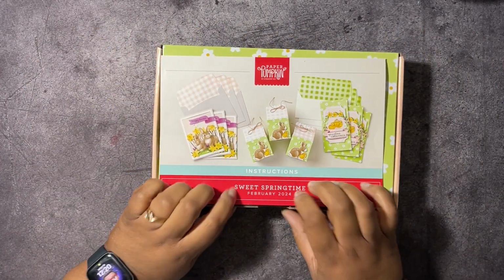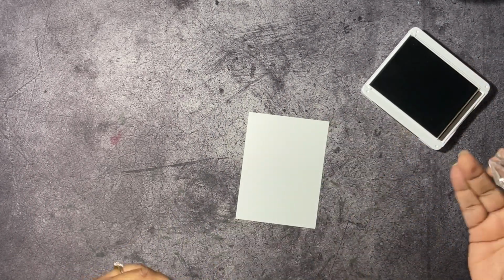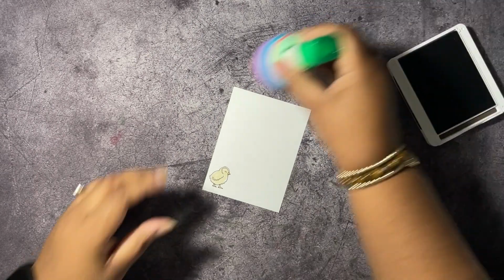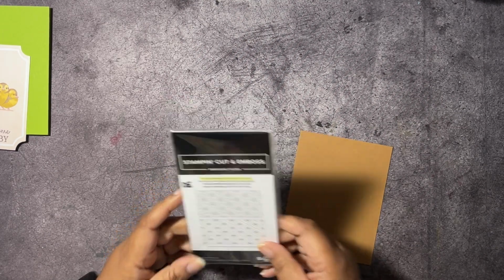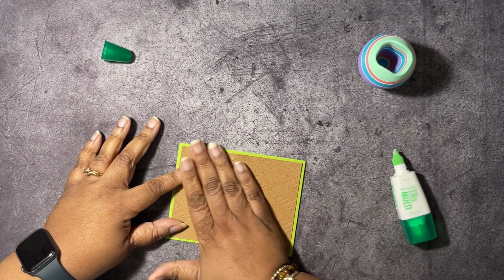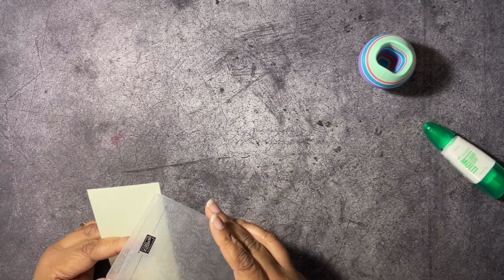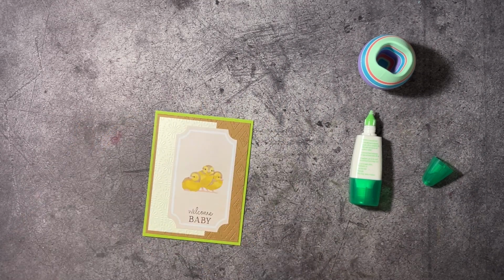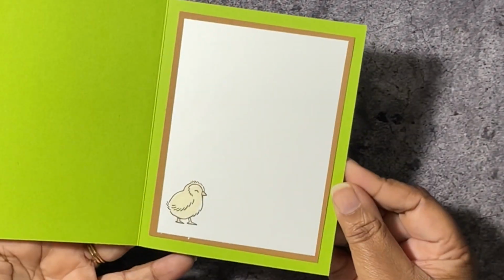February 2024 Paper Pumpkin Alternate 3 of 10 : Stampin' Up!®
Today I am making my 3rd alternate project using the Sweet Springtime Paper Pumpkin Kit by Stampin' Up!®.